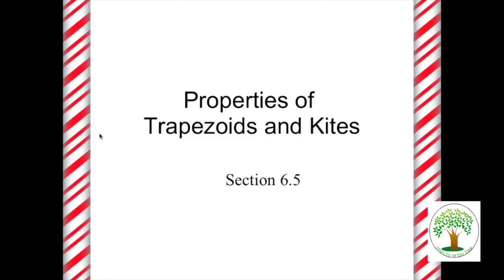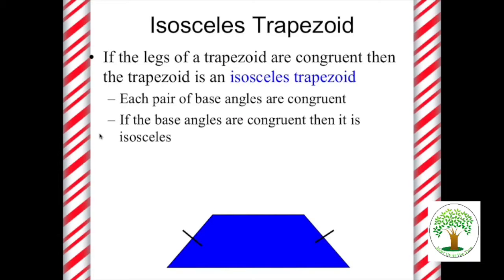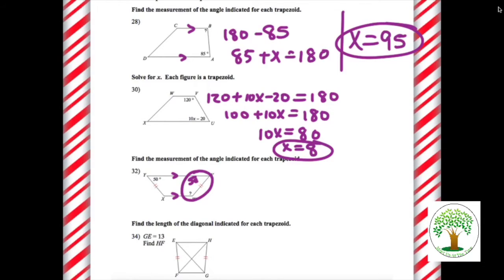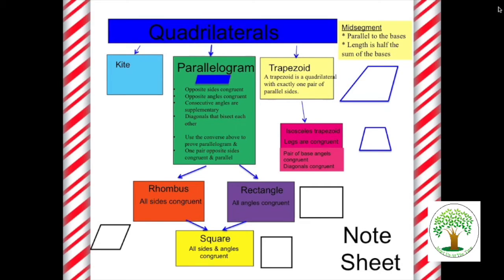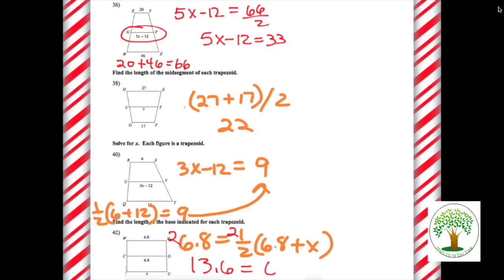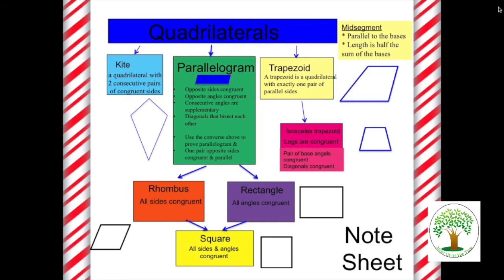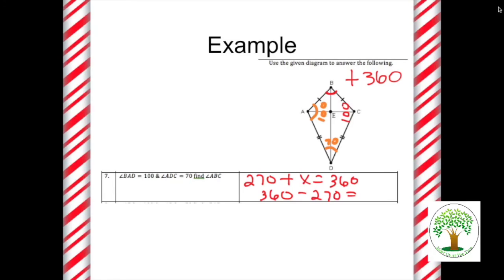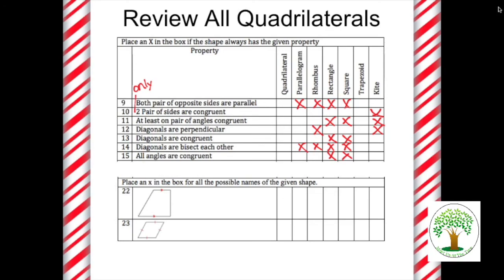6.5 Properties of Trapezoids and Kites